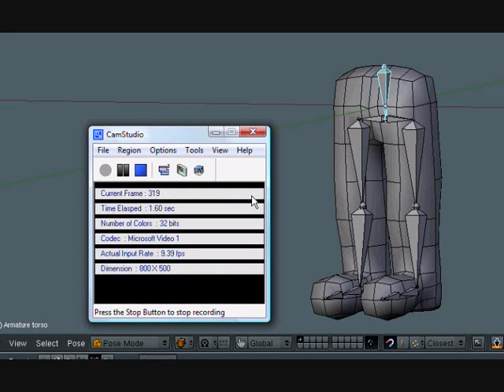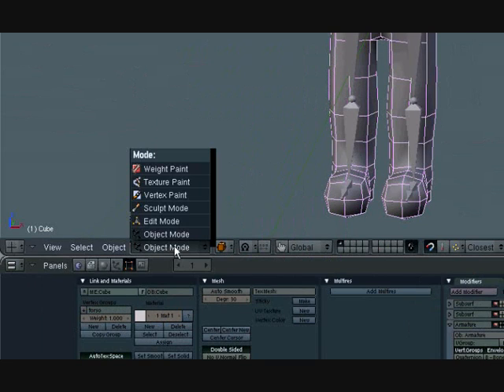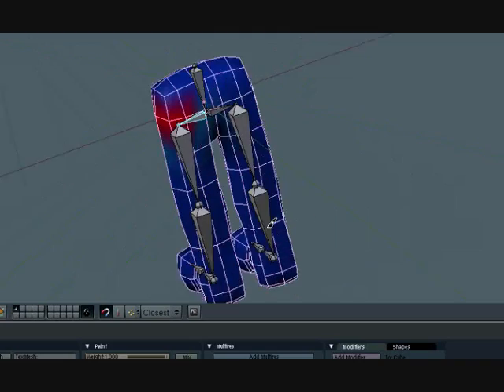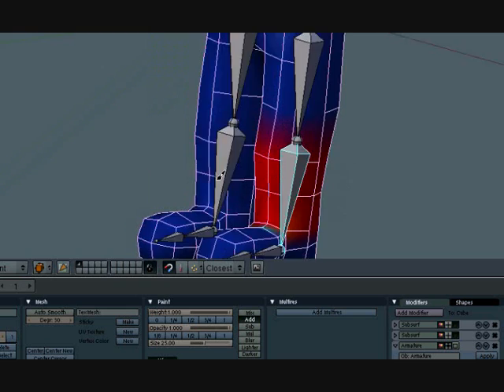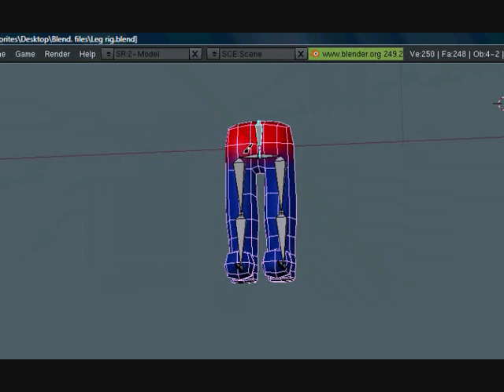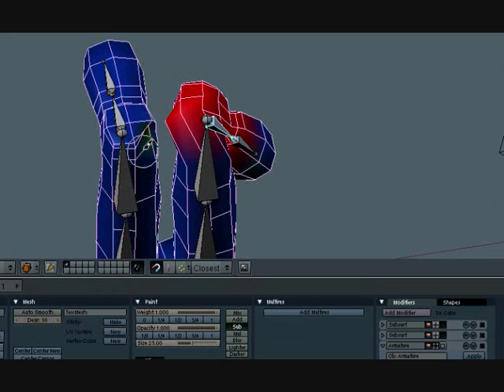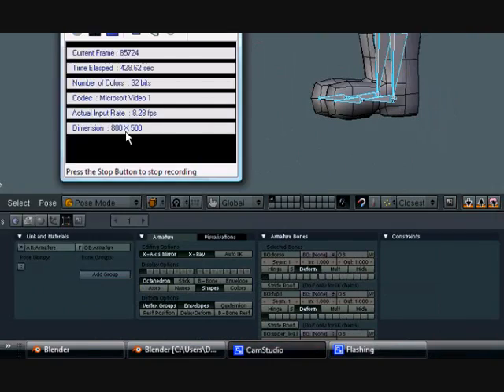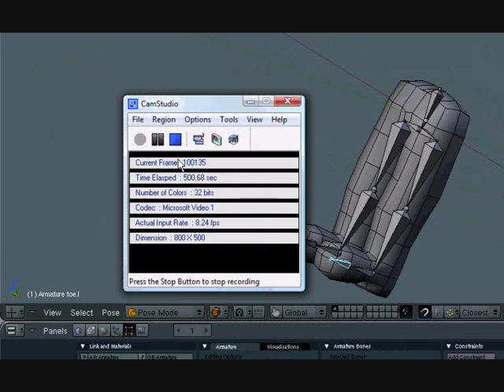Blender Tutorial - Leg Rig Part 4/7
This is the fourth part of seven on how to make a leg rig.